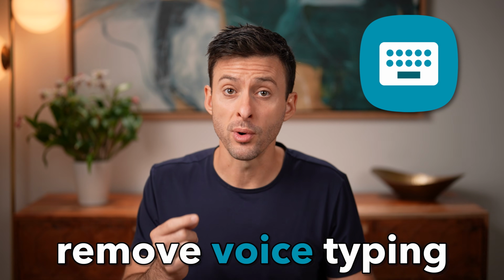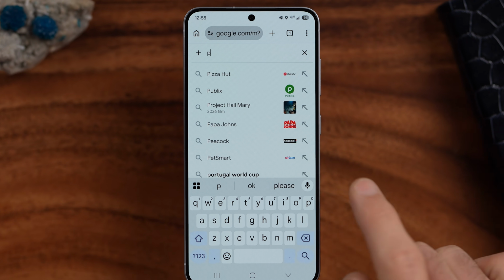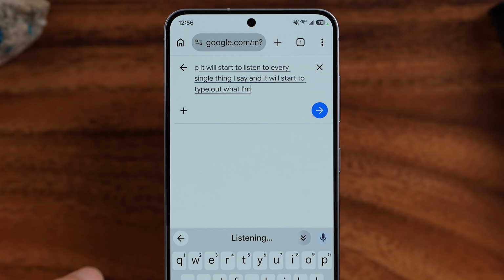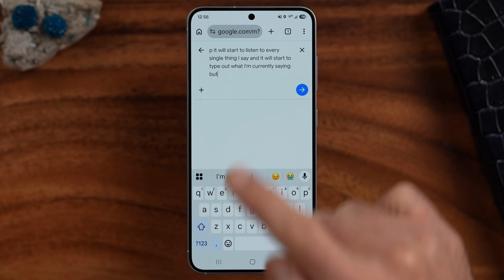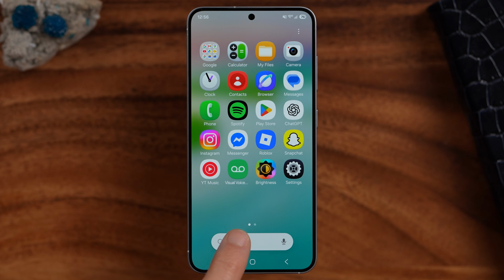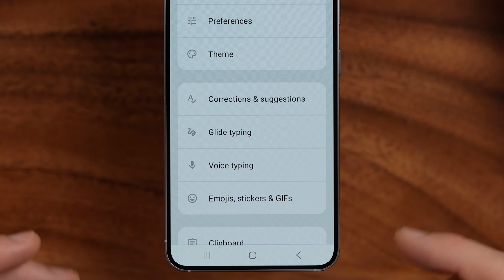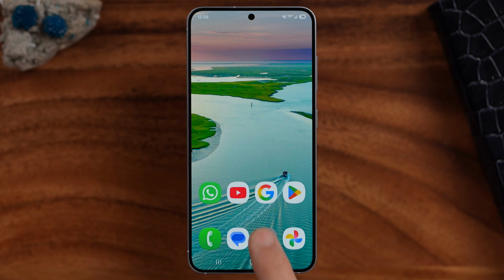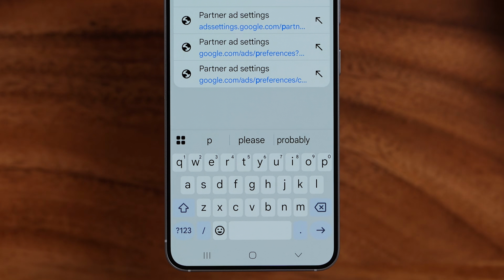How to Remove Voice Typing from Android Keyboard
You can easily remove voice typing from your Android keyboard by following along with these steps.